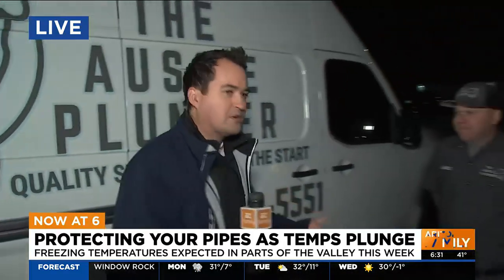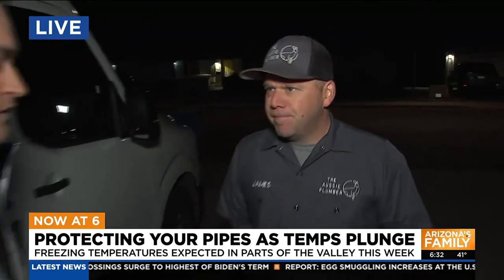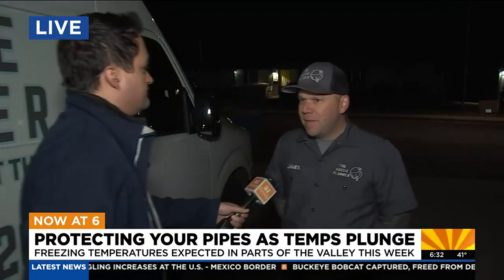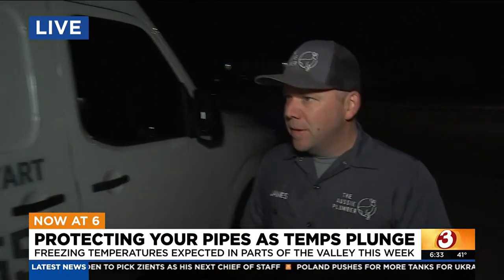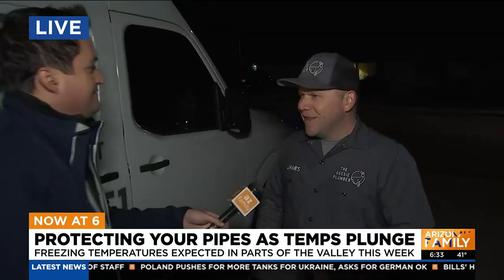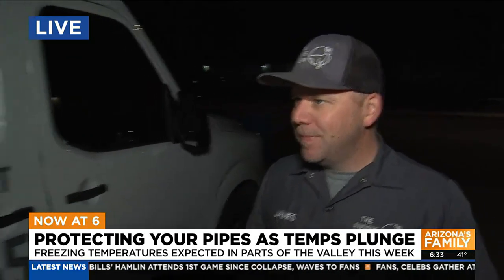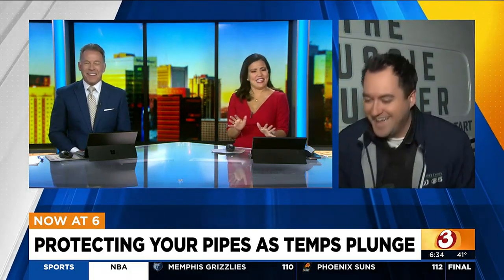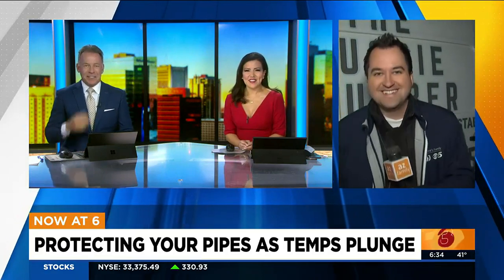How to protect your water pipes from freezing amid Phoenix-area temperature drop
A Freeze Warning is coming to the Valley; here's what you need to know.